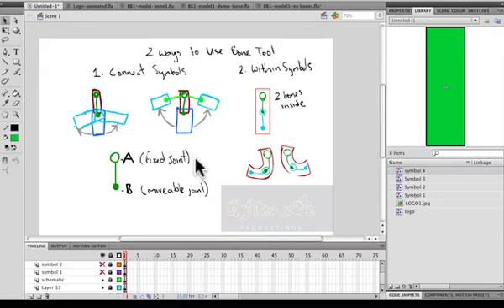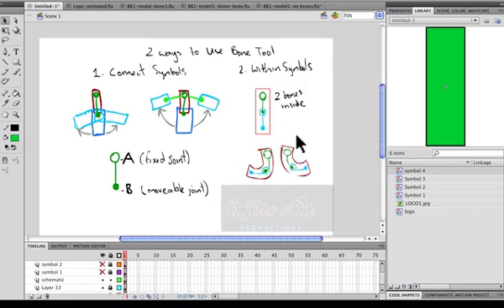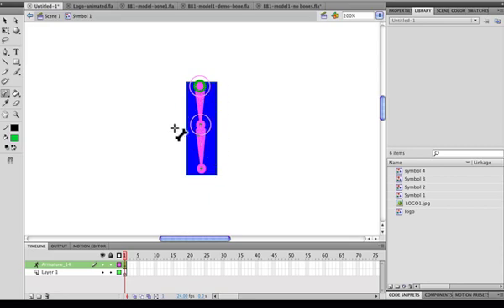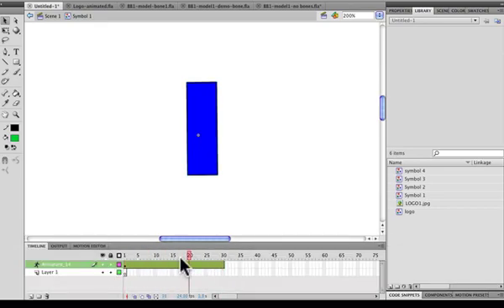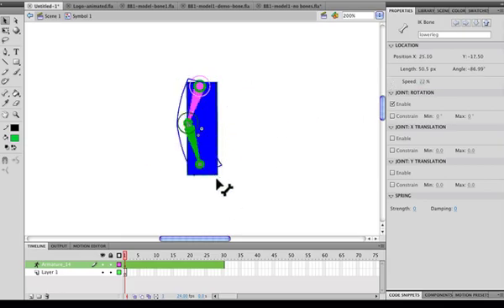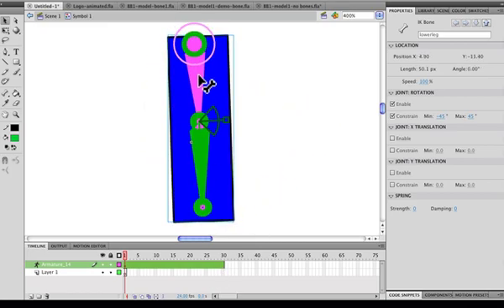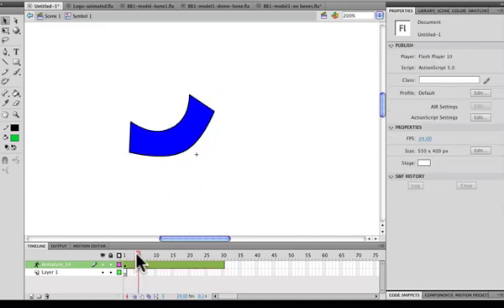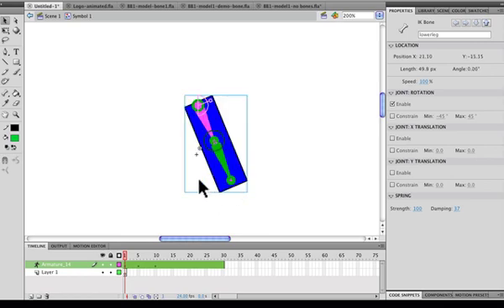Flash Bone Tool | Introduction Part 1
A Basic Introduction to the bone tool and the ways to use it. Part 1 introduces the bone tool and using it IN a symbol